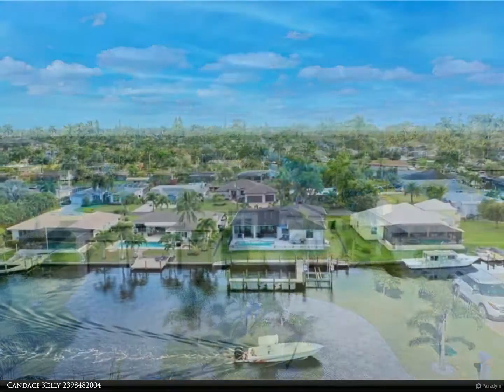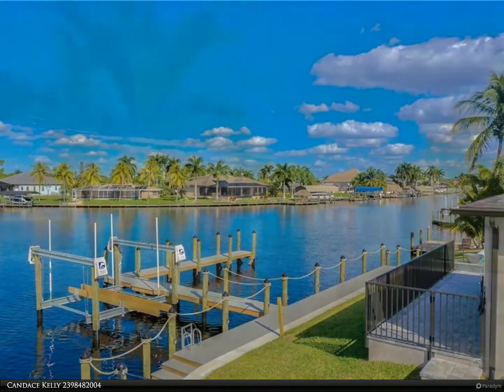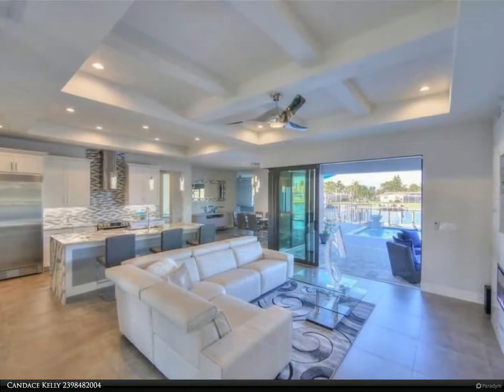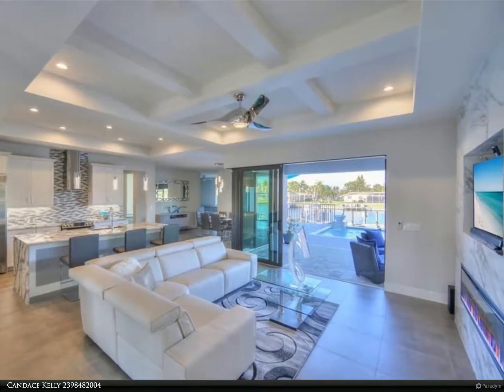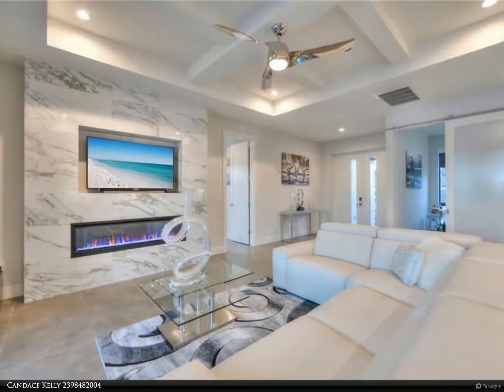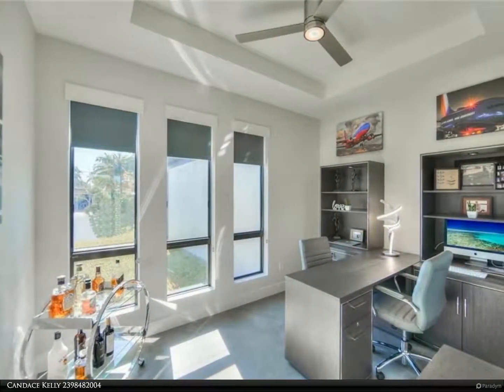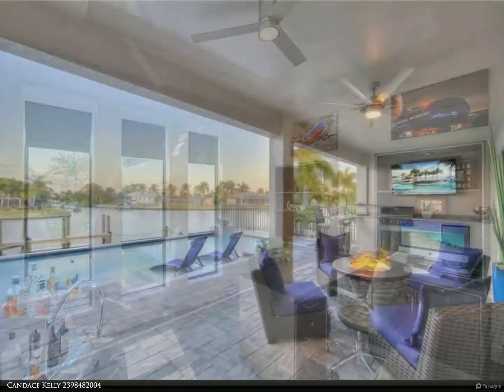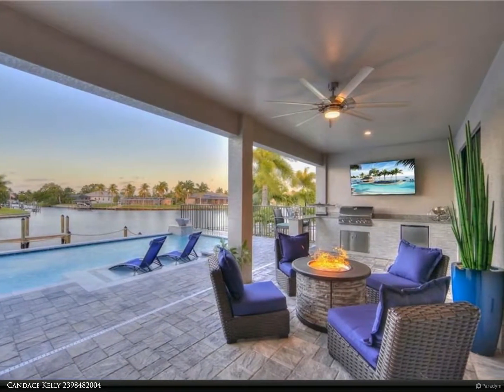Berkshire Hathaway HomeServices Florida Realty - 169 SW 51st Street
Rare New Construction! Bring your yacht to this fantastic deep water, Sailboat direct access The Gulf of Mexico(no bridges, no locks) with some of the best fishing in the world. New Dock featuring full electric remote and lift with room to park 3-50 footers and an 80 foot yacht! Newly constructed seawall and home has been elevated out of the normal flood zone limits. This modern custom home is situated on the largest intersecting canal in Southwest Florida with stunning views of the Yacht Club area. Highly sought after open floor concept,3 bed,2 1/2 bath, den/office, 3+car garage, large bonus room could convert to fourth bedroom/suite ,gourmet kitchen with large Butler pantry. Master suite with huge walk-in closet, his and her sinks, tray ceilings,and body jets in dual walk in open shower. Open your disappearing 90 degree sliding doors to Southwest Florida living,with expanded gathering space on your paved lanai overlooking your Artesion designed pool with multi colored LED Lights ,outside kitchen and bar. This home has it all,don't miss an opportunity to enjoy the sunny healthy Florida lifestyle in your new state of the art home!

Candace Kelly
Berkshire Hathaway HomeServices Florida Realty